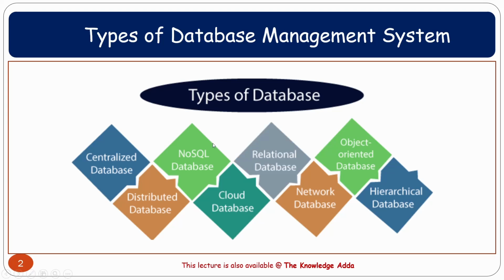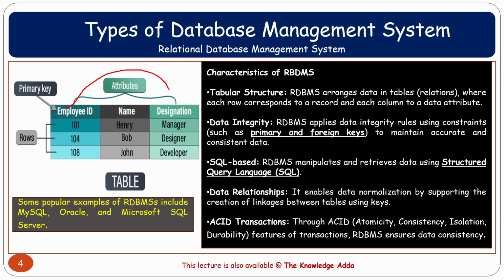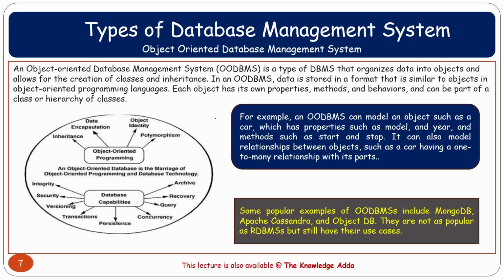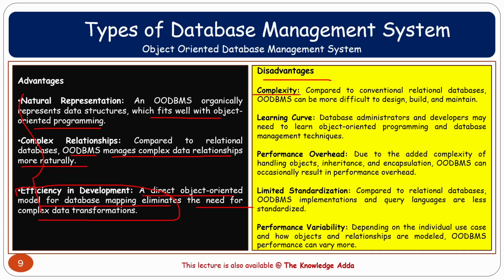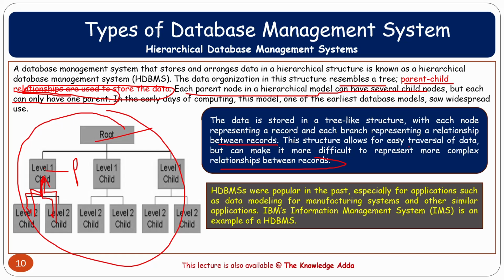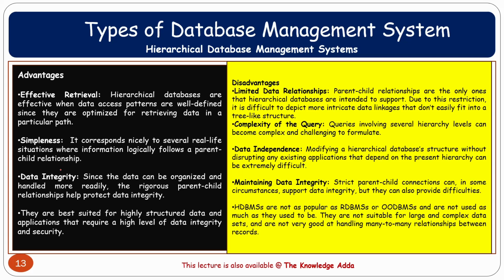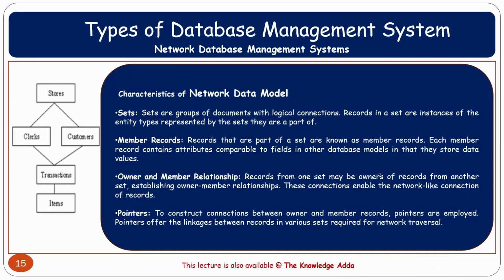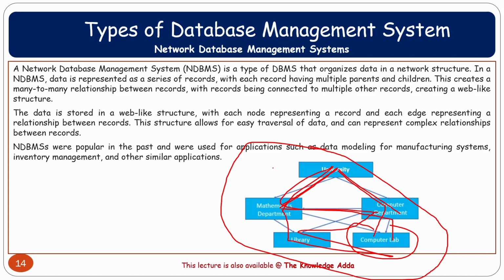RDBMS - L3 : Relational DBMS ! Object Oriented DBMS ! Hierarchal DBMS | Network DBMS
1. Relational Database Management System
A Relational Database Management System (RDBMS) is a type of DBMS that organizes data into tables (also known as relations) and allows for the creation of relationships between them.
Each table consist rows and columns.
Each row represents a single record, and each column represents a field of data within that record.

2. Object oriented Database Management System
An Object-oriented Database Management System (OODBMS) is a type of DBMS that organizes data into objects and allows for the creation of classes and inheritance. In an OODBMS, data is stored in a format that is similar to objects in object-oriented programming languages. Each object has its own properties, methods, and behaviors, and can be part of a class or hierarchy of classes.

3. Hierarchical Database Management Systems
A database management system that stores and arranges data in a hierarchical structure is known as a hierarchical database management system (HDBMS). The data organization in this structure resembles a tree; parent-child relationships are used to store the data. Each parent node in a hierarchical model can have several child nodes, but each can only have one parent. In the early days of computing, this model, one of the earliest database models, saw widespread use.

4. Network Database Management System
A Network Database Management System (NDBMS) is a type of DBMS that organizes data in a network structure. In a NDBMS, data is represented as a series of records, with each record having multiple parents and children. This creates a many-to-many relationship between records, with records being connected to multiple other records, creating a web-like structure.
The data is stored in a web-like structure, with each node representing a record and each edge representing a relationship between records. This structure allows for easy traversal of data, and can represent complex relationships between records.
NDBMSs were popular in the past and were used for applications such as data modeling for manufacturing systems, inventory management, and other similar applications.